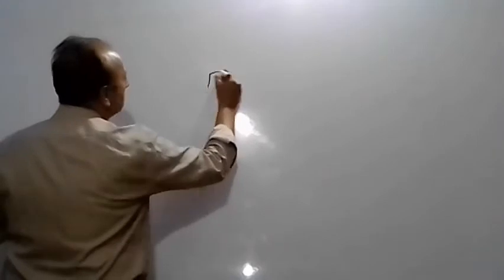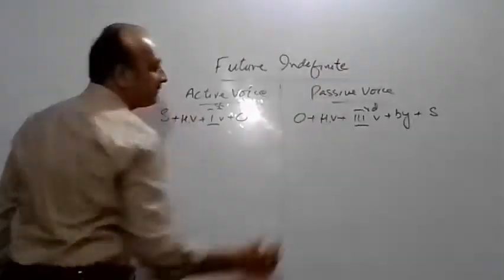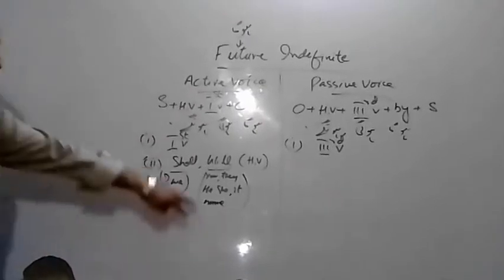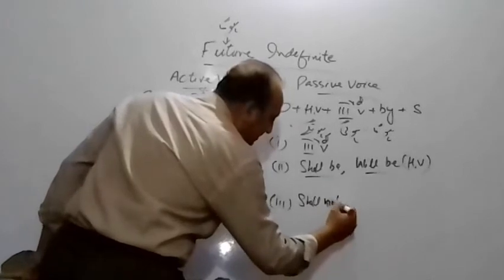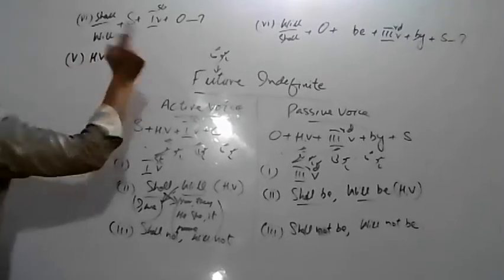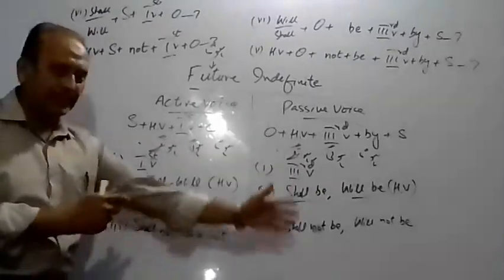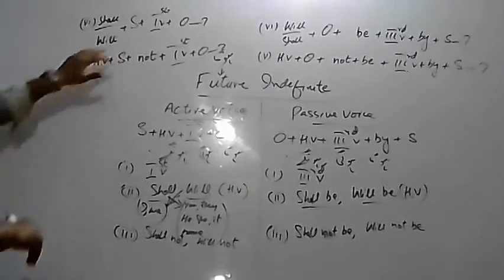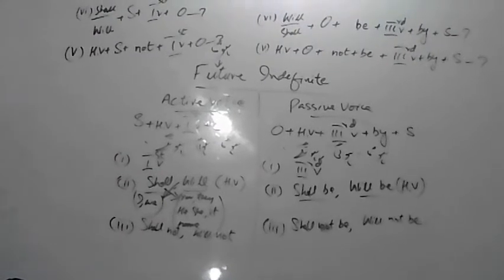November 10, 2022